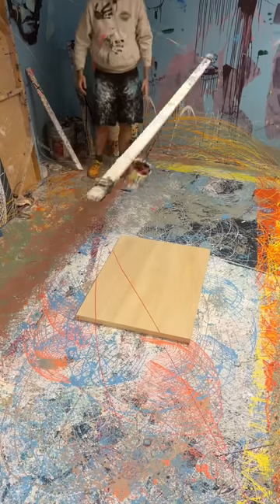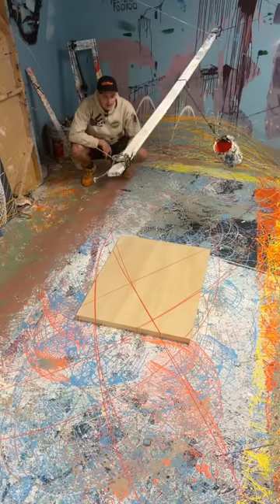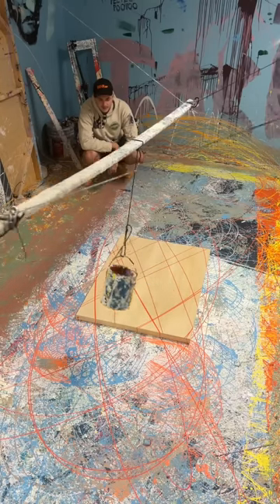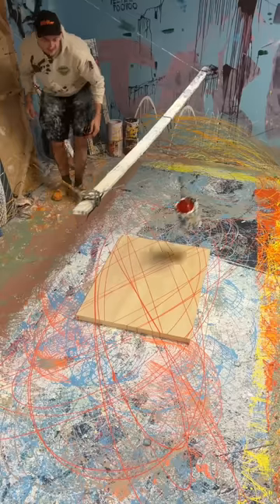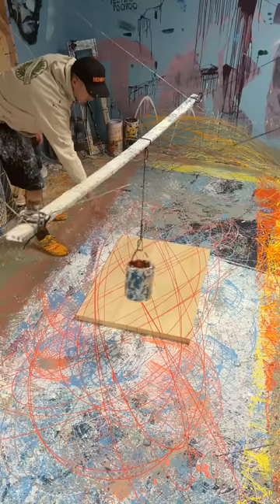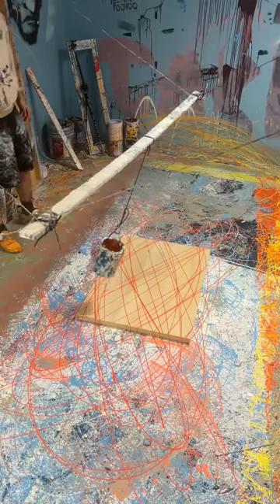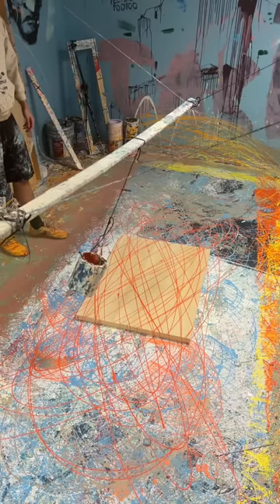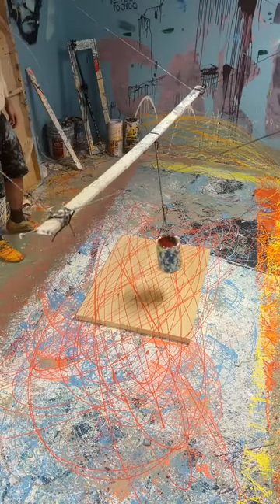Such JANK! Can any physics people tell me if I’m onto something here?